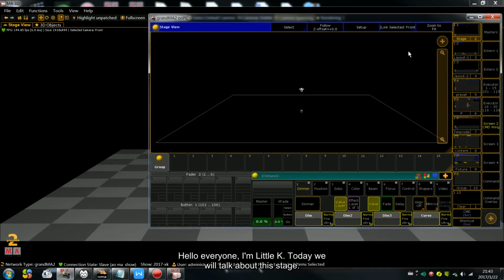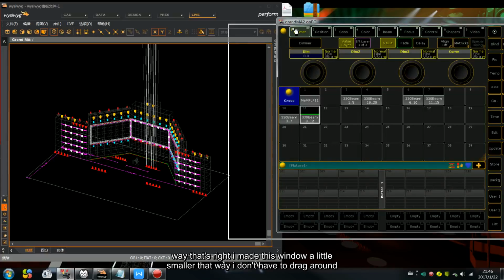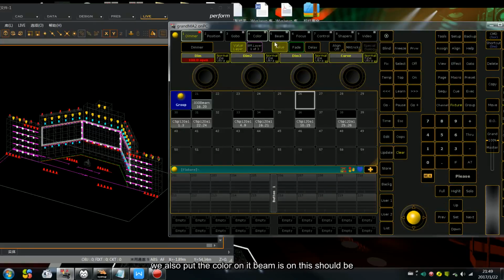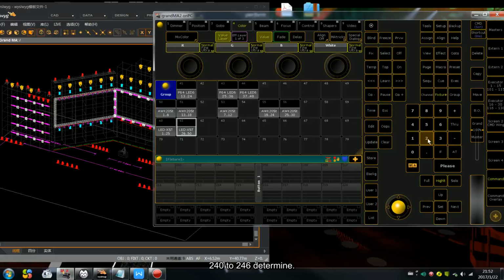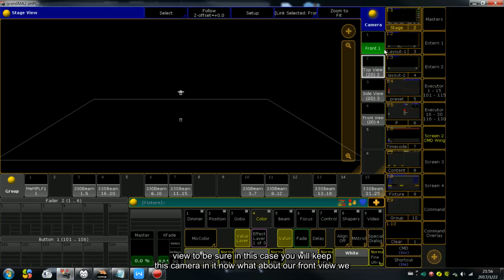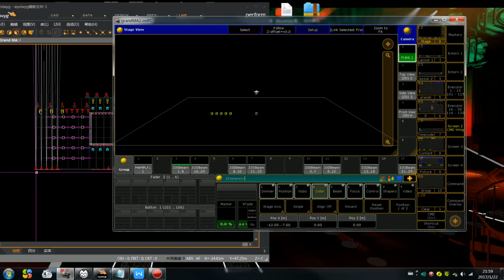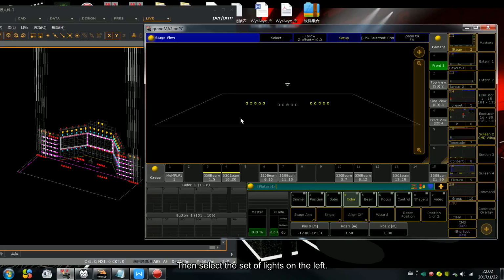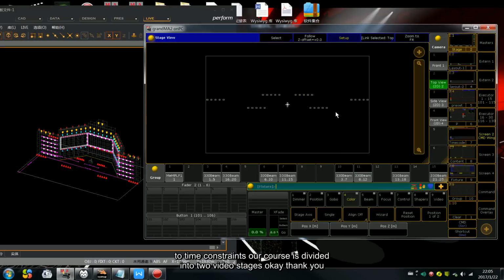MA2/7 – Preliminary Stage Lighting Setup 1